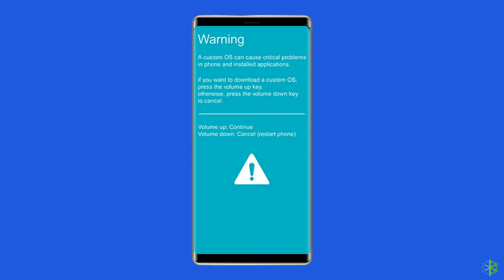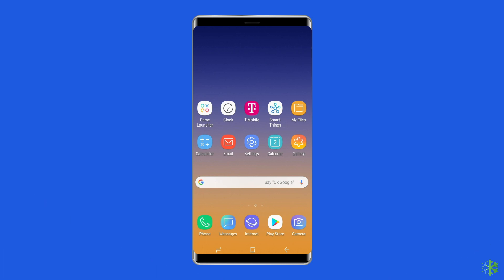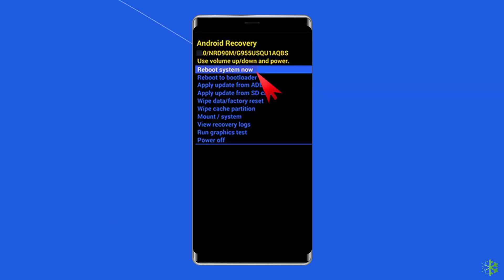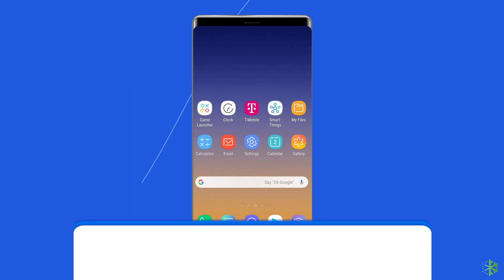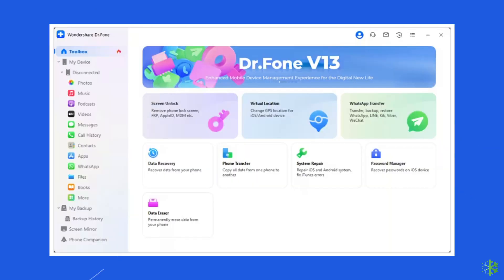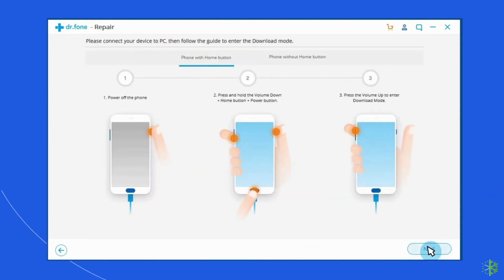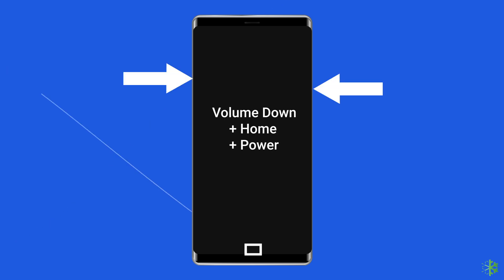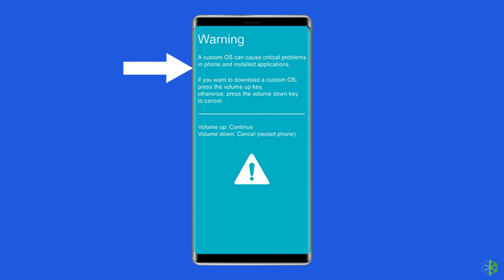[Easy Ways] How to Fix Downloading Do Not Turn Off Target on Samsung Phone | Android Data Recovery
If you have been trying to flash your Samsung phone or tablet, you may be stuck on the 'Downloading do not turn off target' error. This can be annoying because it is difficult to exit download mode. However, this video will show you the 3 best methods of fixing this error.

Timestamps:

0:00 Intro
0:36 Sol 1 - Exit Download Mode
1:19 Sol 2 - Wipe the Cache Partition
2:33 Sol 3 - Use Android Repair Tool